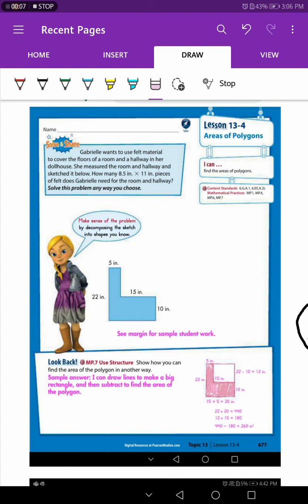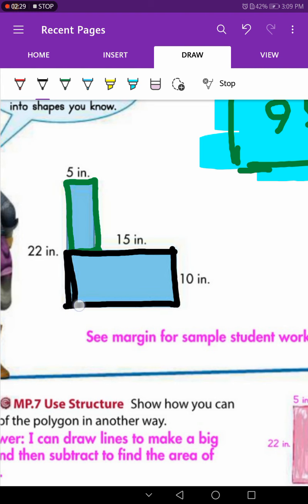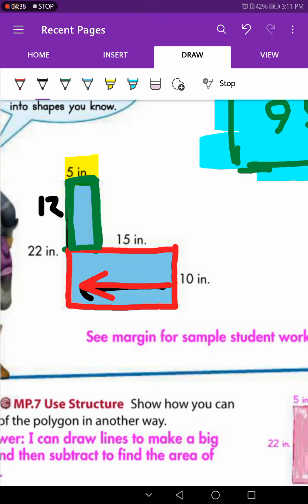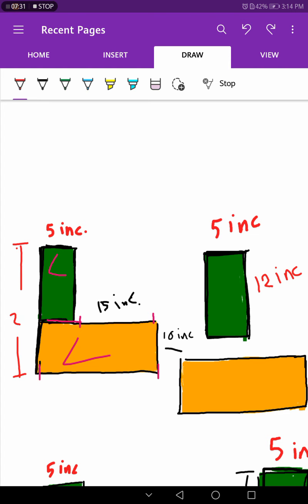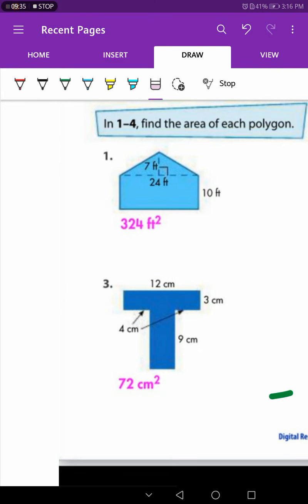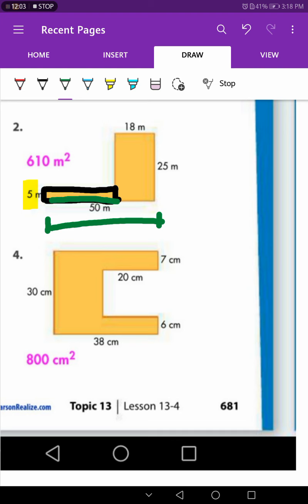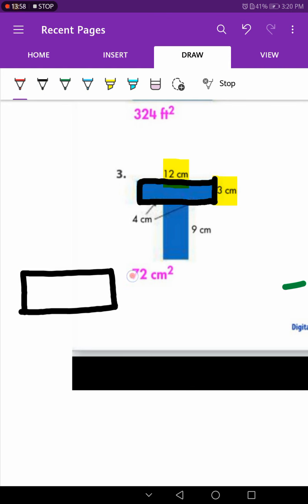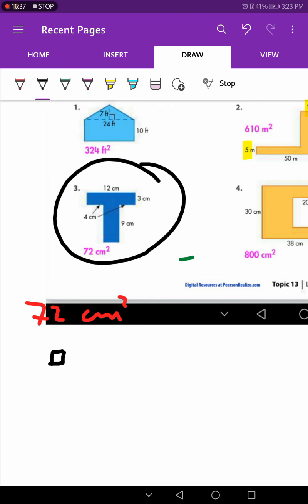Areas of polygons 13-4